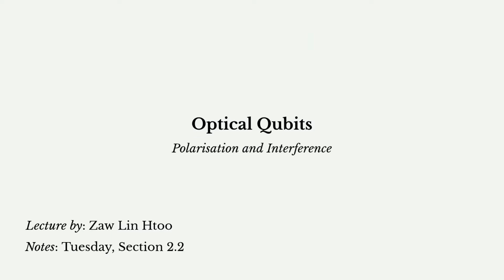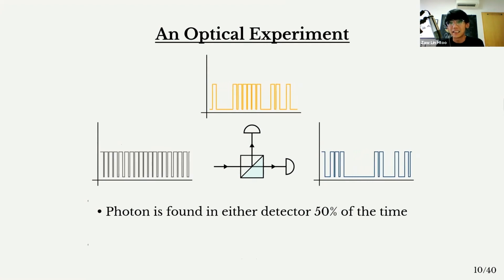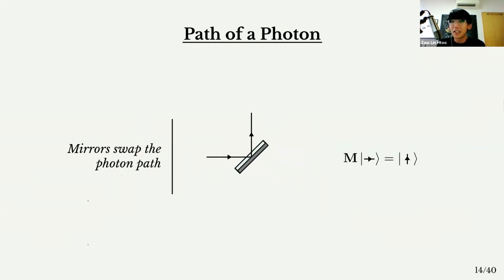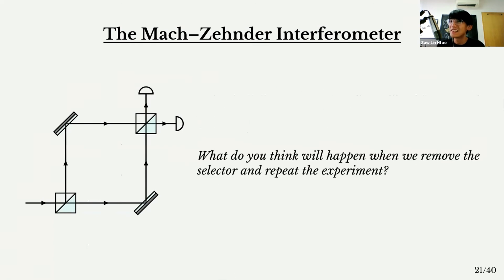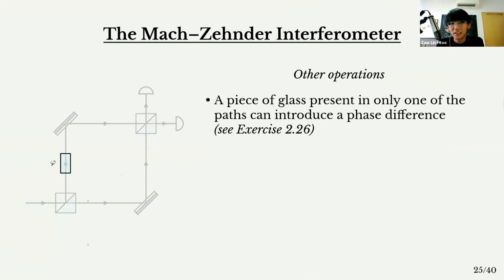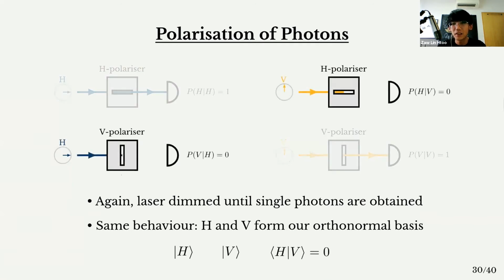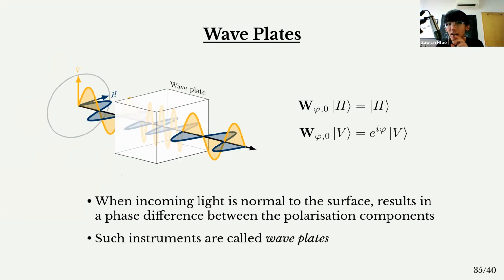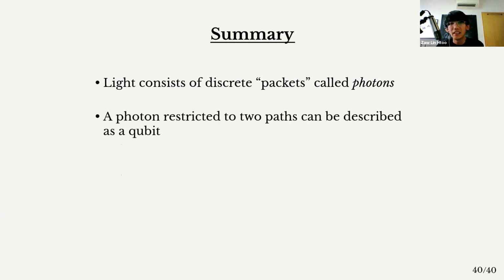Quantum Mechanics 2 - Optical Qubits: Polarisation and Interference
Q Camp 2021: Day 2

Speaker: Zaw Lin Htoo

This lecture was presented at Q Camp 2021, a week-long workshop for pre-university students offered by the Centre for Quantum Technologies. The camp was held fully online in 2021 because of COVID-19 and was mainly organised and taught by CQT PhD students. More information about Q Camp and lecture notes are available